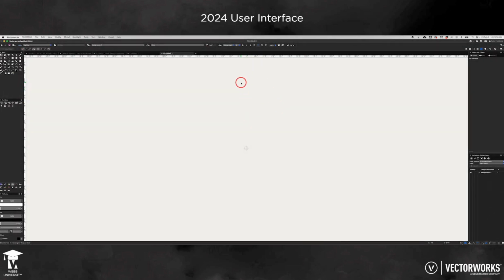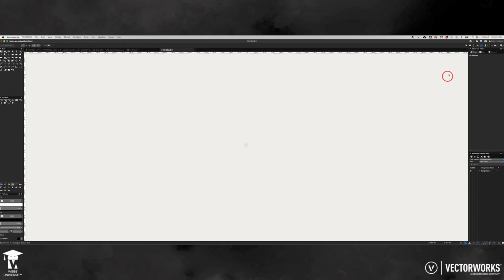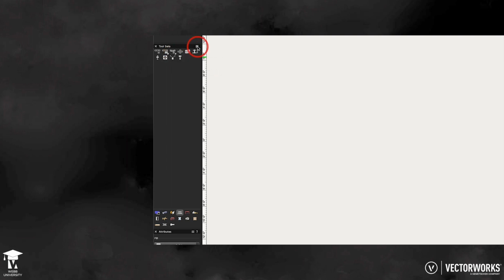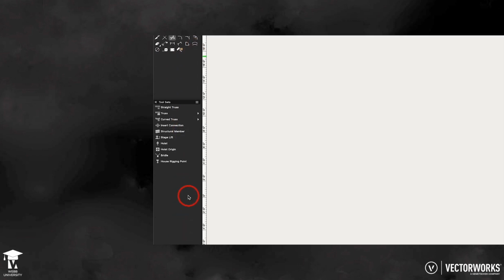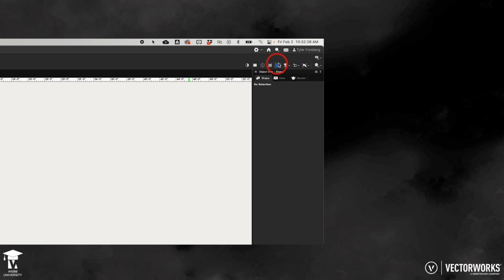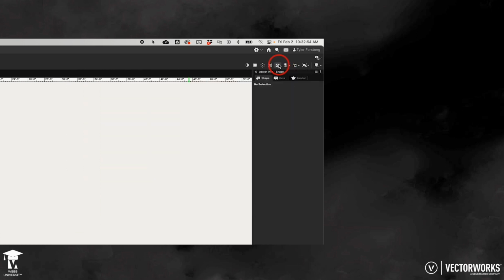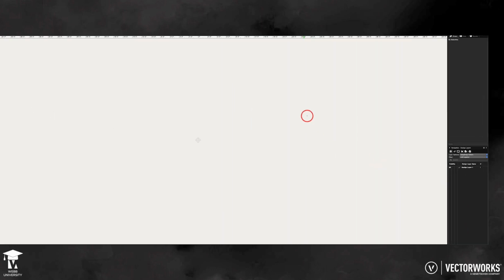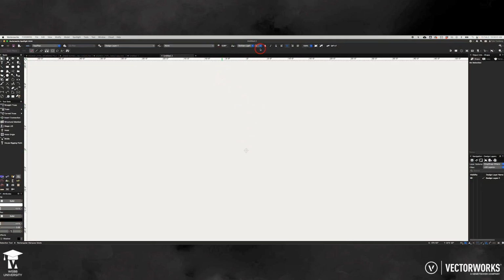Vectorworks 2024 User Interface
A quick overview of the new Vectorworks 2024 User Interface.